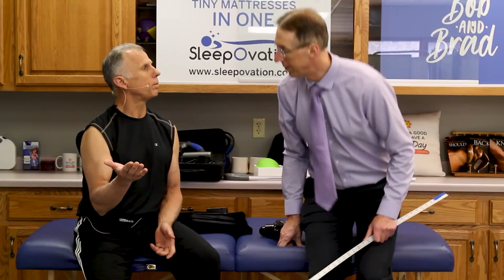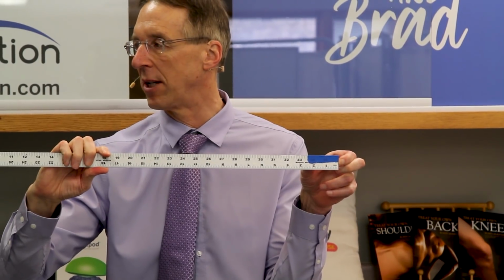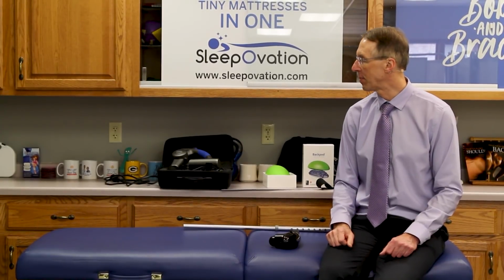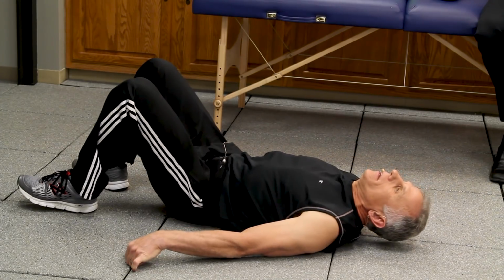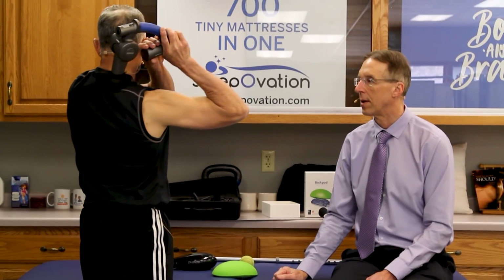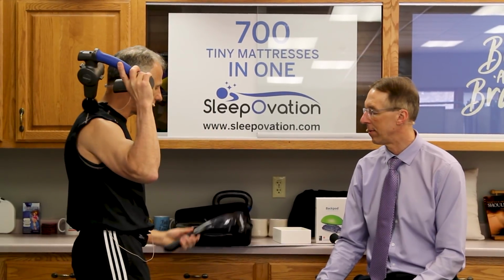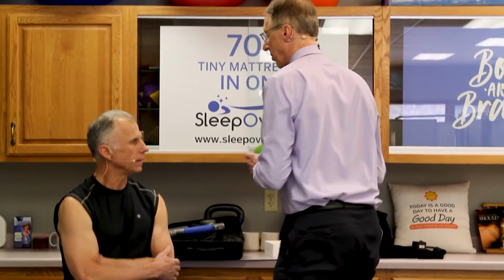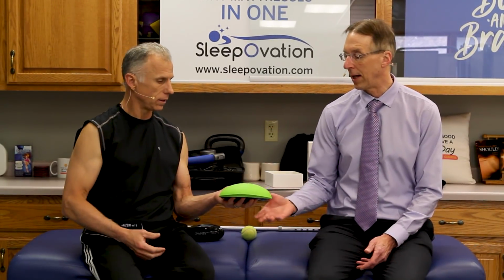Get Rid of Muscle Knots At Home, 3 Simple Steps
Bob & Brad discuss 3 ways to get rid of knots.

Interested in learning the products we developed:
1) C2 Massage Gun US Now available in EU Now available in Canada
2) Q2 Mini Massage Gun US Now available in UK Now available in EU
3) Handheld Massager
4) X6 Massage Gun with Stainless Steel Head
5) T2 Massage Gun

Interested in learning about the products mentioned in today's video:
1) Thermotex Infrared Heating Pad (Platinum Model)

2) RENPHO Rechargeable Hand Held Deep Tissue Massager

4)Thera Cane Massager

5)The Backpod